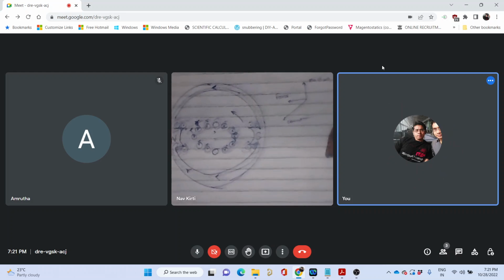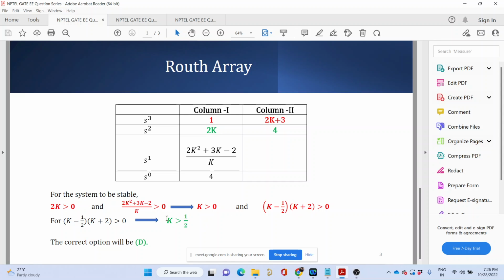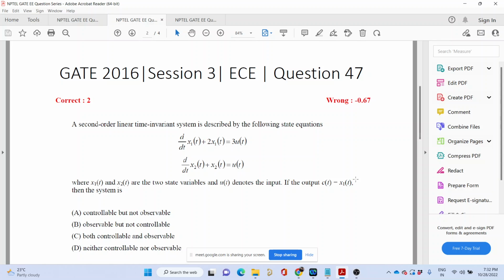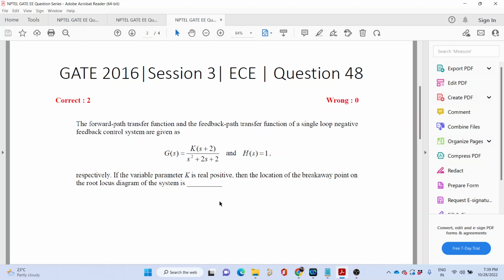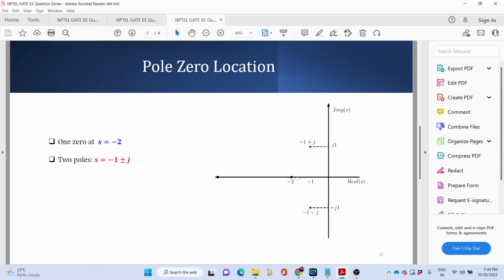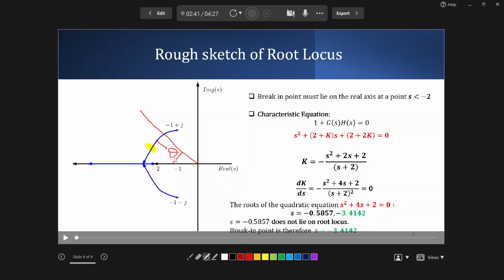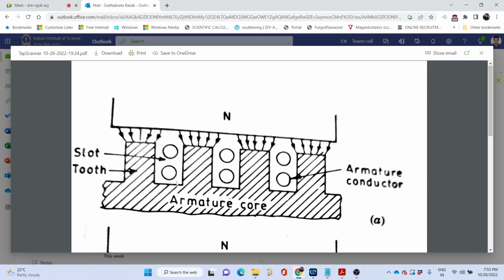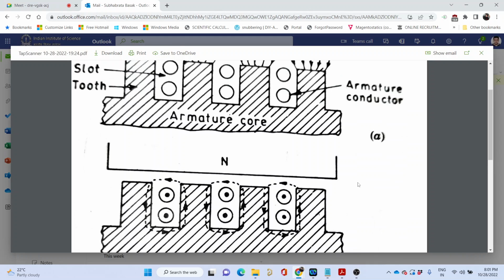Week 12 NPTEL live session